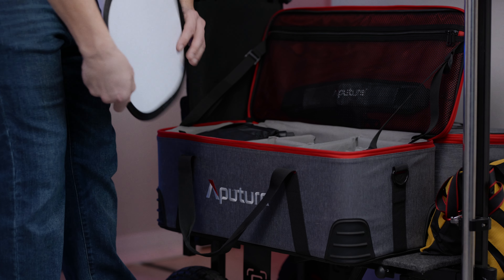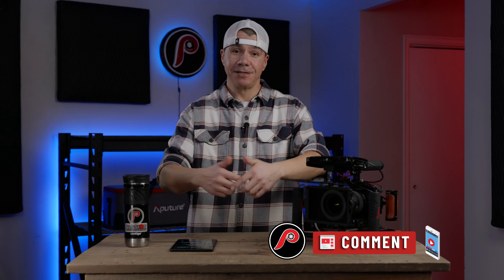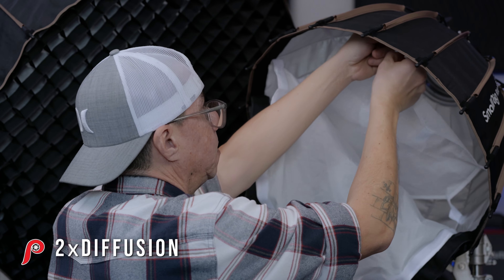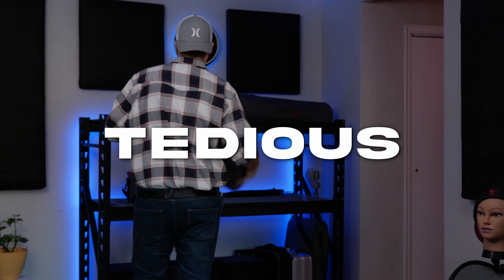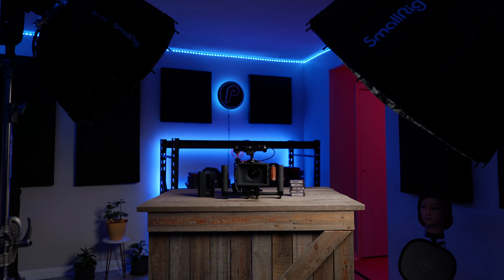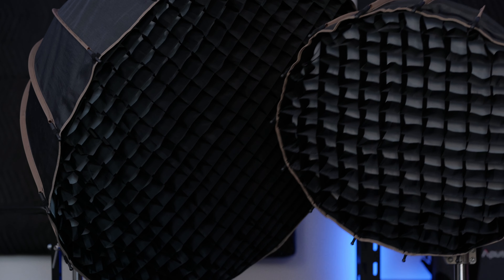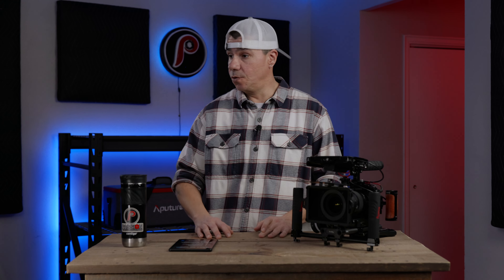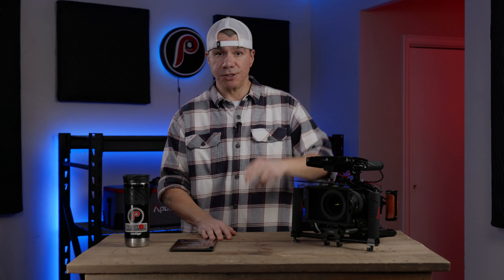Smallrig RA-D55 vs Smallrig RA-D85 | FEATURE Comparison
A quick softbox comparison video between the Smallrig RA - D55 & the Smallrig RA - D85.  Which is the better form of diffusion for you?